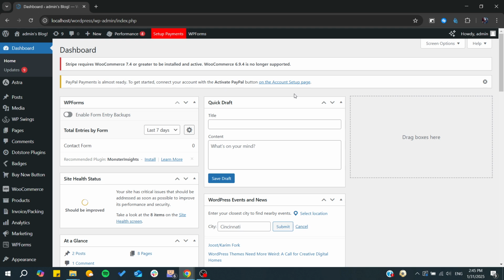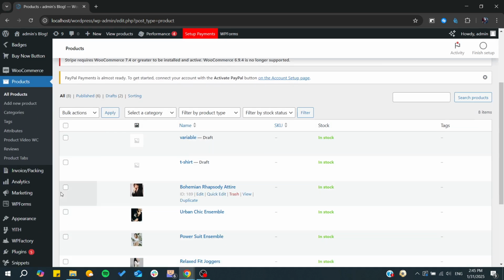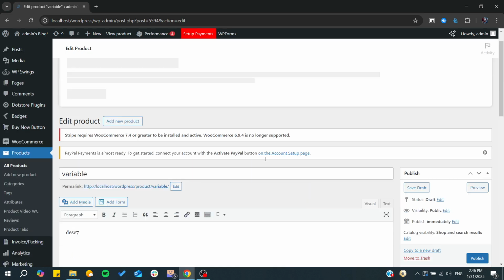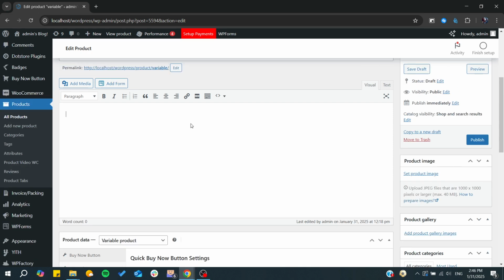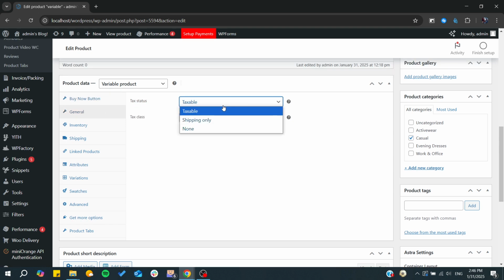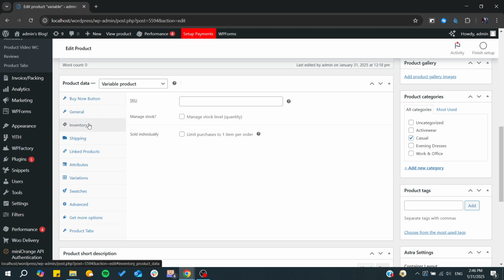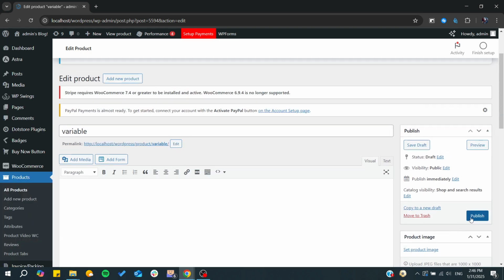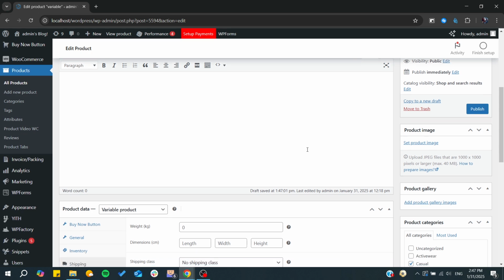How To Update Product In WooCommerce Tutorial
Today we talk about update product in woocommerce,woocommerce,woocommerce tutorial,woocommerce bulk edit